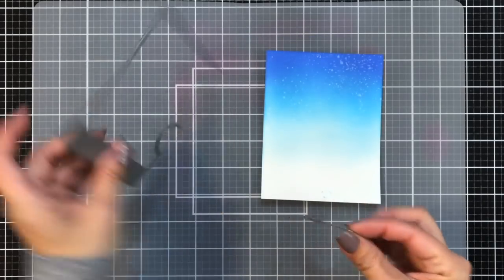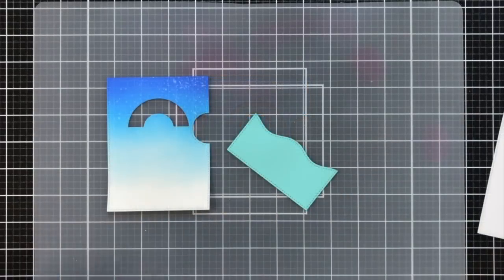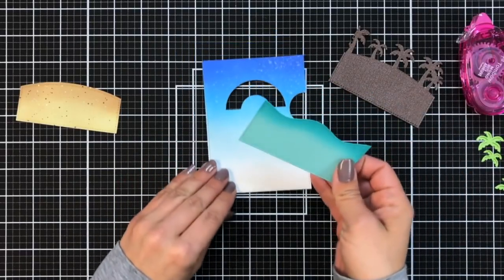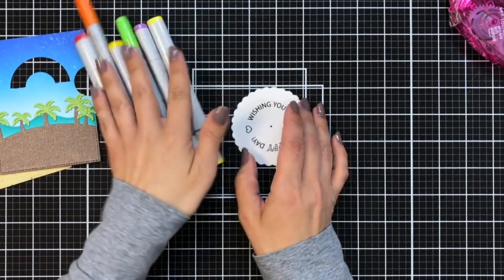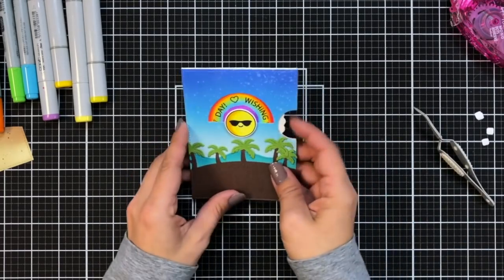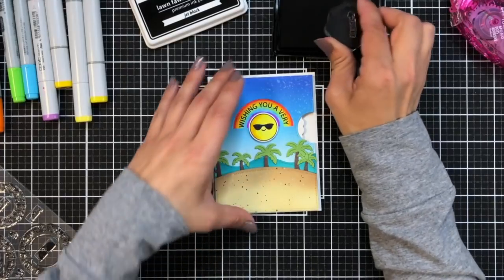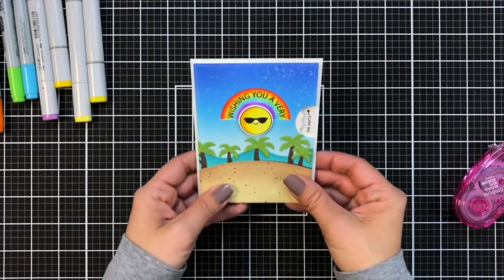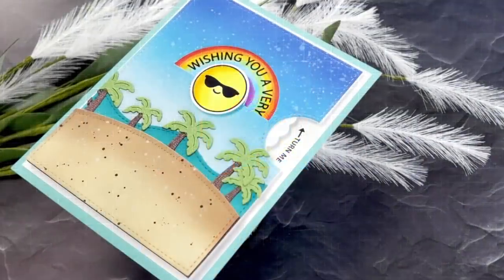Interactive rainbow Reveal Wheel card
to see our products, more ideas and inspiration! In this video, Lawn Fawn Video Design Team member Mindy creates a sunshiney Reveal Wheel card with Reveal Wheel Circle Sentiments and Palm Tree Border!

• 80 lb. cardstock - white